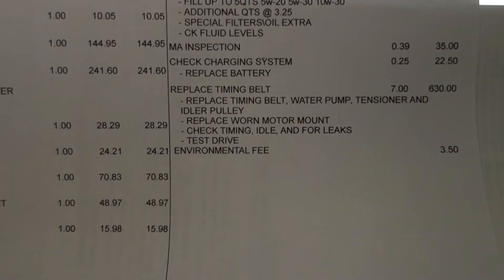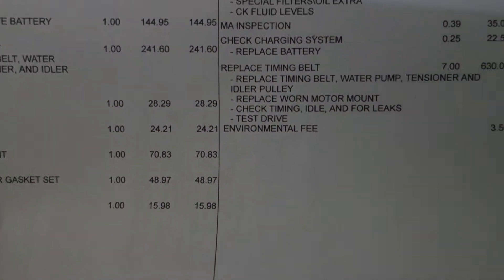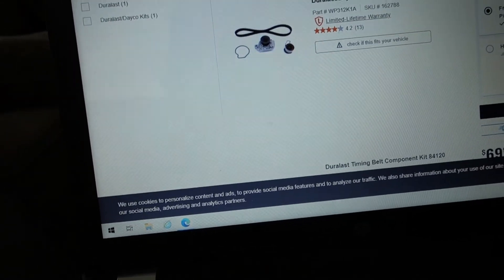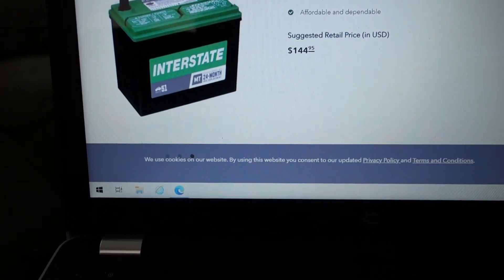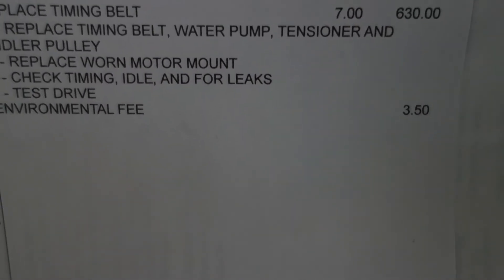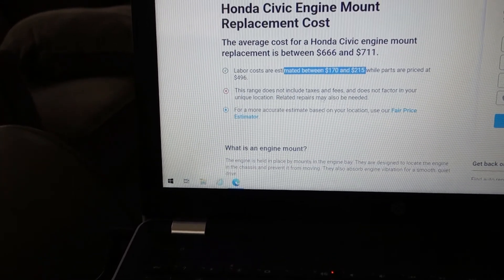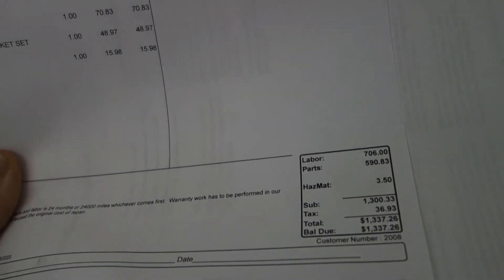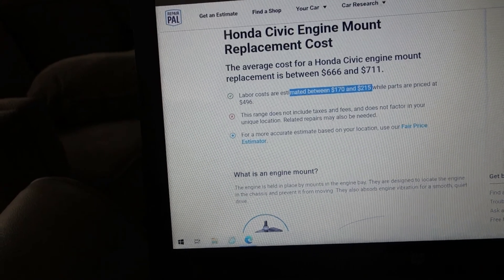2001 Honda Civic Timing Belt Bill Review (Cost Of Repair, Labor, Parts)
Honda Civics seem to run forever, and my 2001 5-speed is no exception. With over 200,000 miles on the engine, it was time to replace the timing belt, motor mount, and battery. In this video, I review the bill from the shop and break down the costs associated with each repair. It may come as no surprise that labor is such a huge portion of the total amount. Do you have a Honda Civic that's had similar repairs?